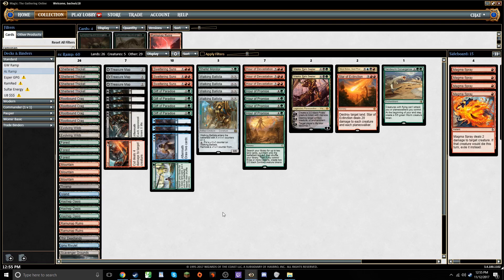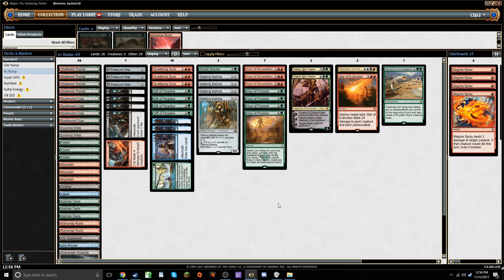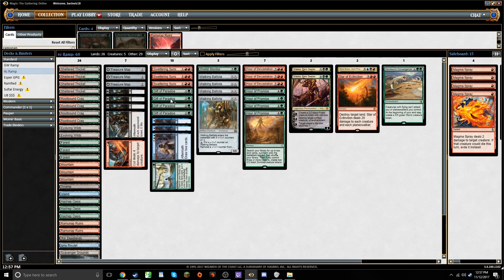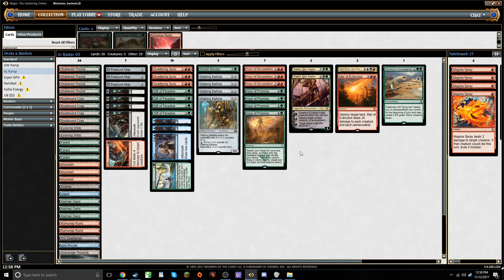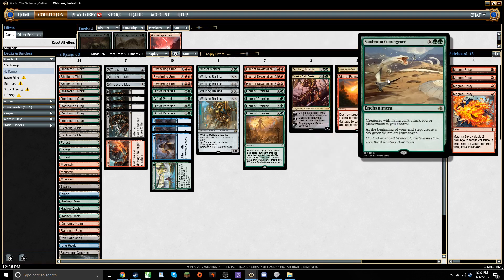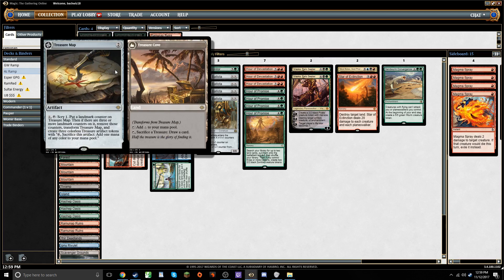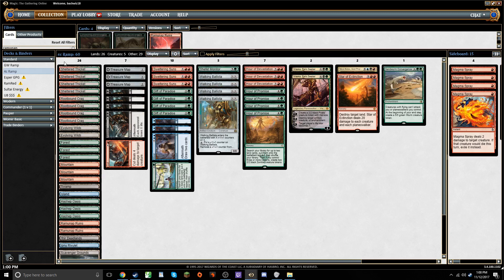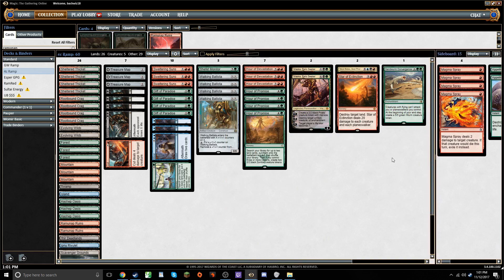Standard 4c Ramp: Deck Tech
We're back on the brew train today as Austin attempts to inject a little bit of life into a stale Standard format! Today's weapon of choice: a four-color monstrosity built around Hour of Promise!